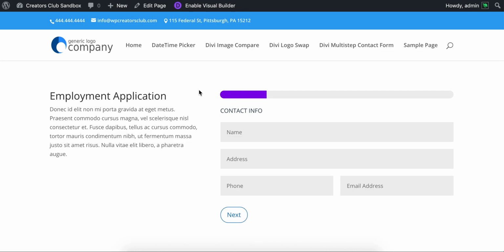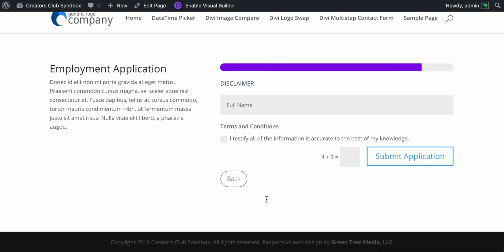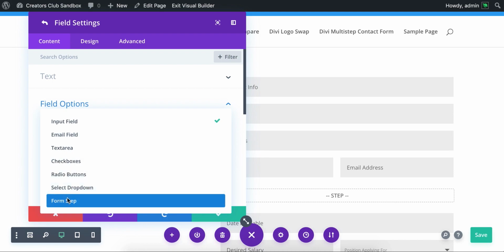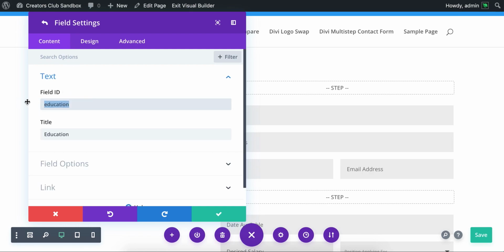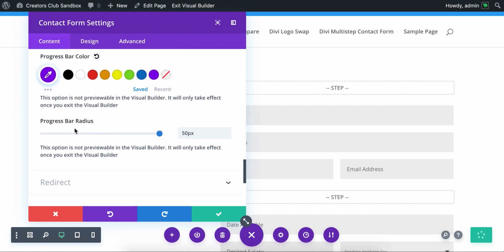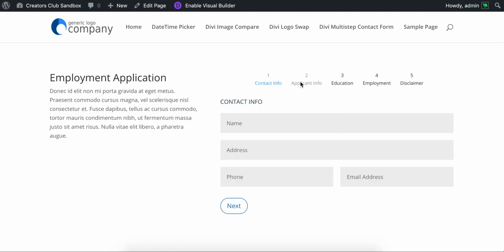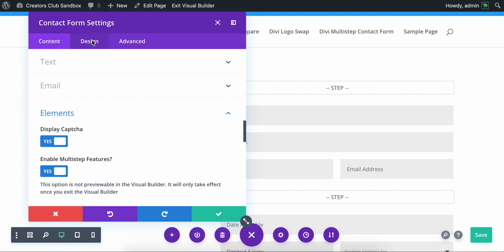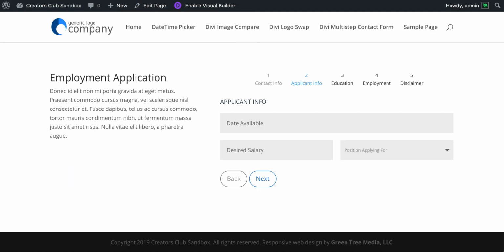Divi Multistep Contact Form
WP Creator's Club members enjoy an unlimited license for all our plugins and themes

This plugin requires either the Divi or Extra themes from Elegant Themes which you can purchase